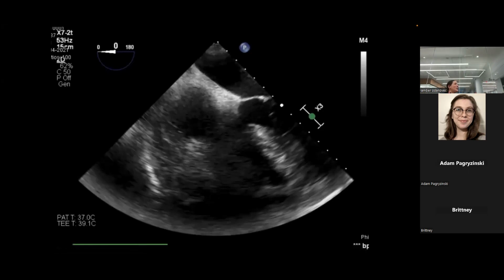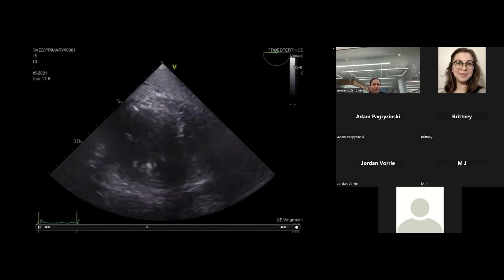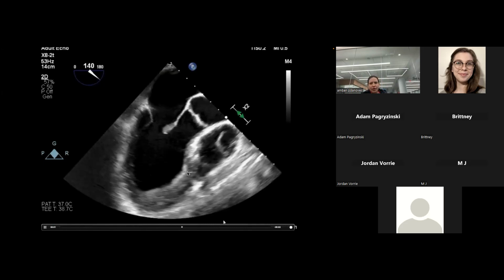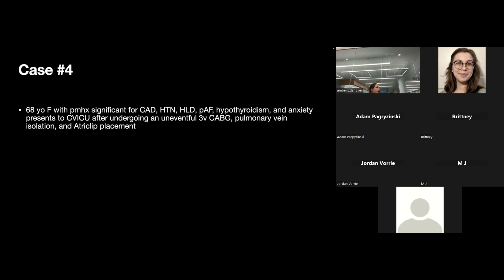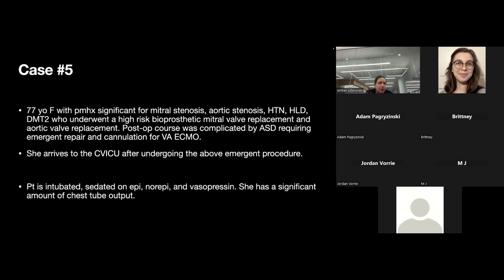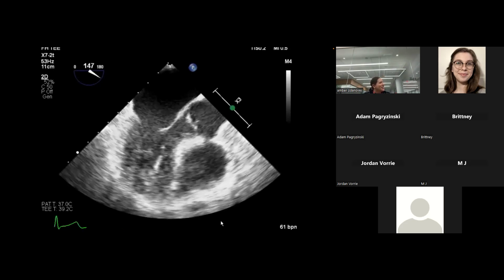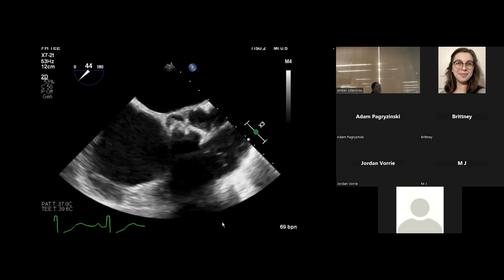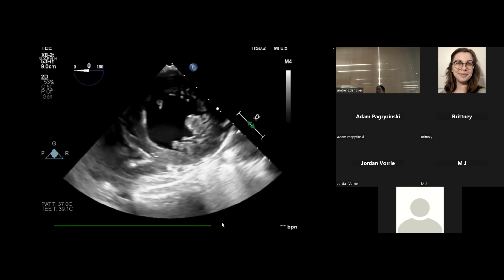TEE lecture 6: Final review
Transesophageal Echocardiogram (TEE) lecture by Amber Zdanovec, MD, MCW Assistant Professor of Anesthesiology, on March 24, 2023